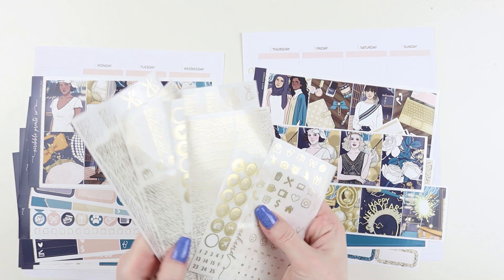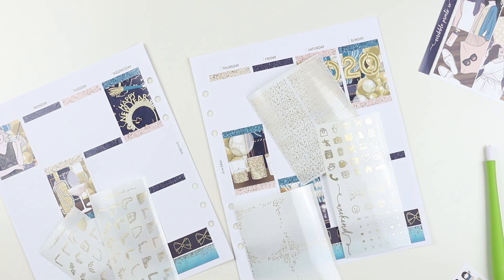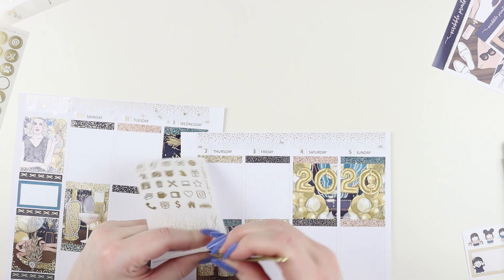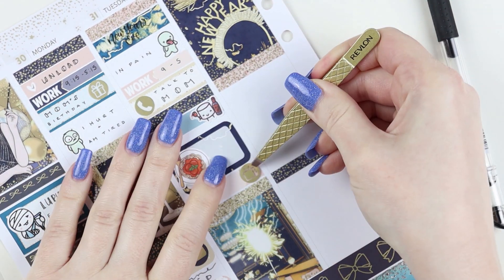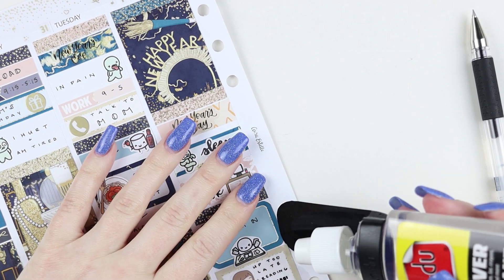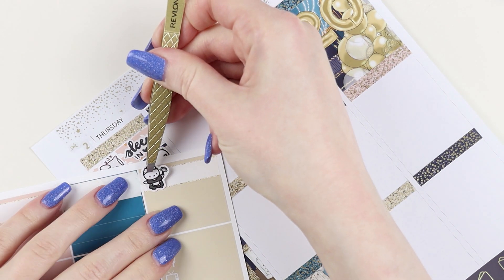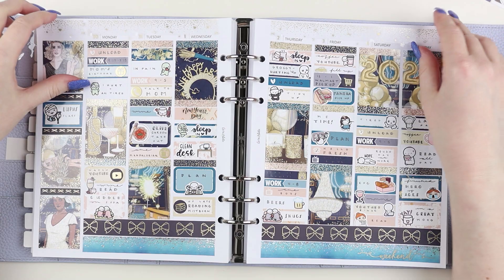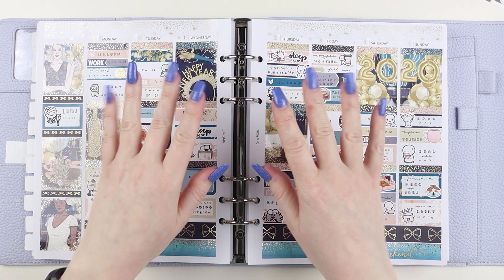Plan With Me // SPC Party 2019 feat. Scribble Prints Co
* * F R E Q U E N T L Y  U S E D  S H O P S * *

XOXO Samantha